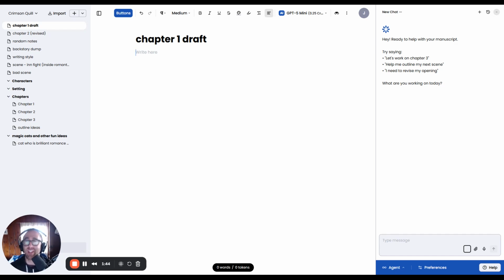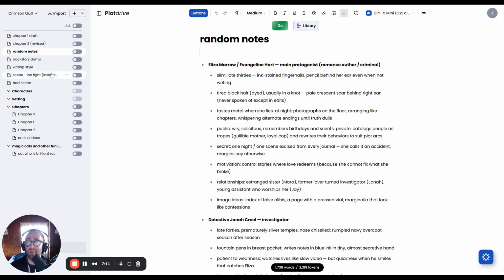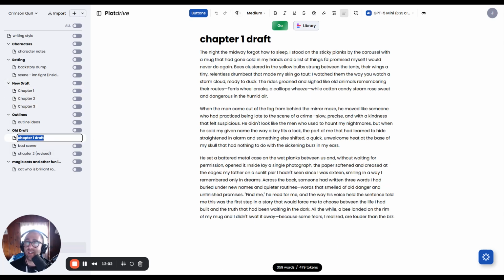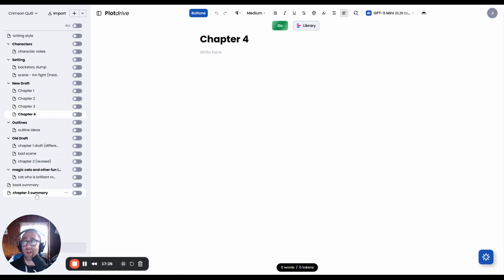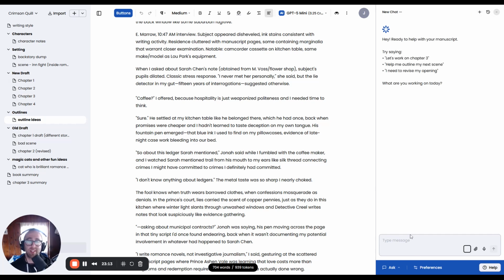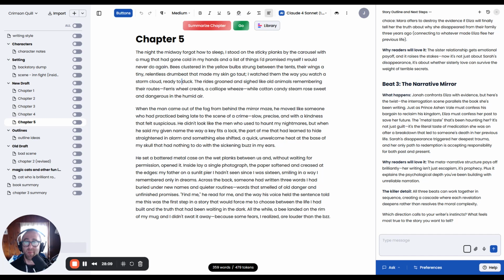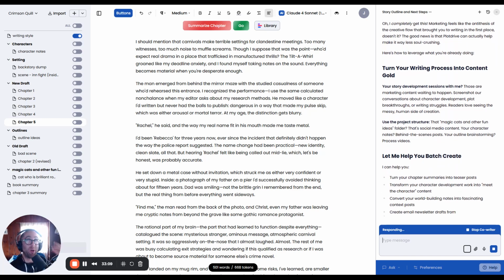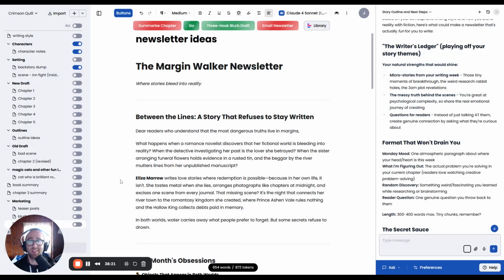Overcome 6 Writing Blocks Using Plotdrive (Full Tutorial)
Struggling with writer’s block? 😩 In this video, Jay from Plotdrive walks you step-by-step through the 6 deadliest writing blocks — and shows you how to destroy them for good using practical, repeatable techniques.

Whether you’re facing a blank page, stuck mid-draft, drowning in chaos, or overwhelmed by marketing your book, this guide will help you finish the writing that matters most.

What You'll Learn:

⏳ Timestamps
00:00 – Intro: Why writers get blocked
01:35 – Block #1: Blank Page Anxiety (and how to start writing instantly)
06:42 – Block #2: Chaos & Overwhelm (organize your drafts & ideas)
16:08 – Block #3: Repetitive Prompt Fatigue (save time with custom buttons)
22:19 – Block #4: Mid-Draft Stuckness (regain momentum and flow)
27:17 – Block #5: Revision Hell (keep characters consistent & fix POV issues)
32:32 – Block #6: Marketing Misery (turn your drafts into ready-made marketing content)

Why Watch This Video:

If you’re a middle-aged or older writer who’s overwhelmed by technology, nervous about AI, or struggling to find the time and clarity to finish your story, this video is for you.

You'll learn how to:

Diagnose your blocks so you know what’s really holding you back.

Use Plotdrive, the intuitive AI-powered writing workspace, to break through barriers without losing your voice.

Finish your book faster and with less stress — while staying in control of your creative process.

✍️ Join the Finish Line 6-Week Writing Sprint for accountability and expert guidance

📚 Learn more about Russell Nohelty, USA Today Best-selling Author and creator of the Authorstack

Which block do you struggle with the most — blank page, chaos, mid-draft stuckness, revision hell, or marketing misery?
Let’s talk about how to break through it together!